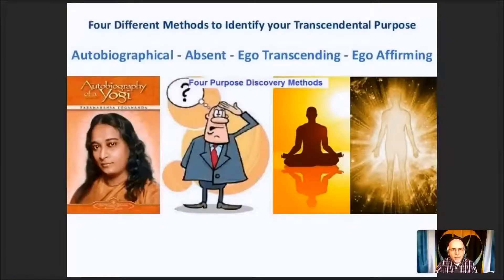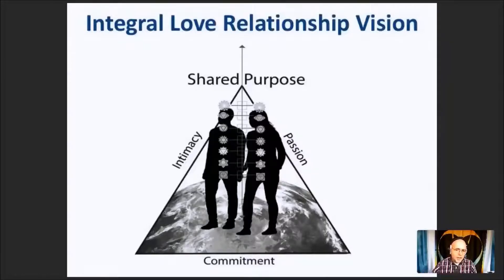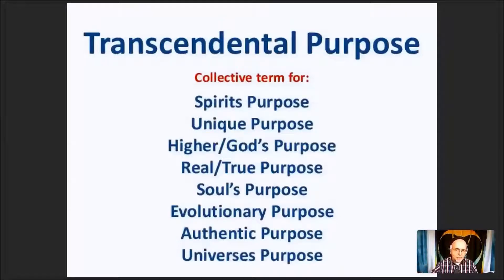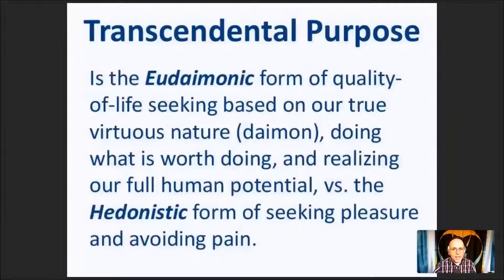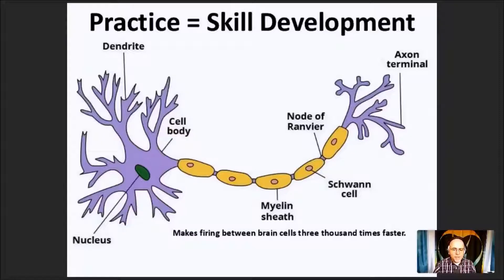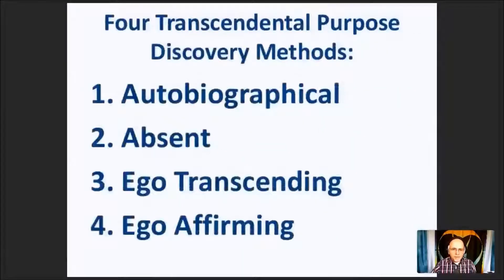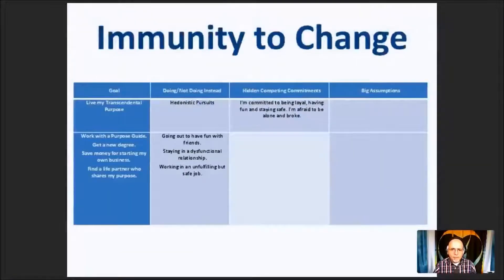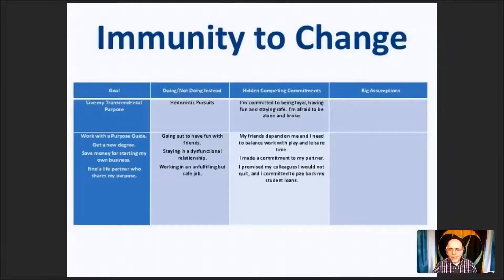Four Methods to Discover your Transcendental Purpose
There are four different methods that have been identified by purpose guides to discovering our natural talents and resulting Transcendental Purpose:

Method 1: Autobiographical Methods
Autobiographical methods work well for people who have had a multitude of life experiences such as jobs, relationships, lifestyles, or living in different places, with their natural ups and downs to draw from. Autobiographical methods are just what they sound like: creating your own autobiography as a means to examine your life and extract purpose.

Method 2: Absent Methods
This second group of methods allows us to discover latent natural talents that were once potentials but the skills that would have allowed us to identify and express them are absent. These methods go deeper than autobiographical methods by attempting to tap into the unconscious mind through psycho-spiritual practices.

Absent methods attempt to uncover unrealized potentials by reaching into our unconscious mind to connect with what deeply resonated with us and gave us joy as young children before a strong sense of a separate self and defense mechanism developed. In our tree metaphor, this means going back to a time when the first branches began to sprout from the stem based on our genetic predispositions but then were stunted or even cut off completely. For example, you may have had a talent for writing but are dyslexic and so were discouraged from expressing this talent.

Method 3: Ego-Transcending Methods
Ego-transcending methods work best for people who have never felt a deep sense of purpose or meaning in their lives or don’t trust any methods that rely on the self/ego, psychology, rationality, or the unconscious mind to identify their purpose. They also work well for those who feel deeply resonant with and connected with the natural world and therefore can’t relate to the autobiographical and absent methods that we covered above.

As the name implies, ego-transcending methods aim at going beyond our culturally conditioned separate sense of self so that our Transcendental Purpose arises naturally moment-to-moment without being filtered or judged by the self.

Method 4: Ego-Affirming Methods
Contrary to ego-transcending methods, ego-affirming methods suggest that we are already radiant and powerful beings and simply need to remove the veils that prevent us from shining our light into the world.

Proponents of ego-affirming methods state in one way or another that we are all “great talented human beings” who are “powerful beyond measure and can attract anything we want into our lives” but don’t know it, repress it, or are afraid of it, and thus are not living our “limitless potentials” or “higher purpose.”

The upshot of these approaches is that they don’t require much psychological healing, personal growth, spiritual awakening, or additional skill development. They simply require that we bolster our ego or self-confidence and shine our light into the world unhindered. These methods can therefore work well for people who have indeed developed their natural talents through the practicing of skills to a professional level, but who feel uncertain, insecure, ashamed, afraid, or undeserving to fully express them.